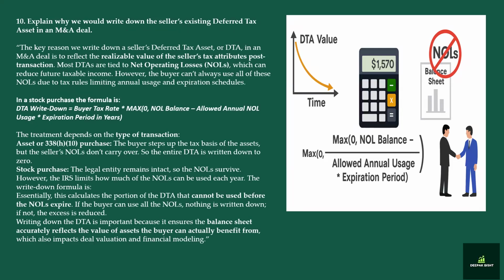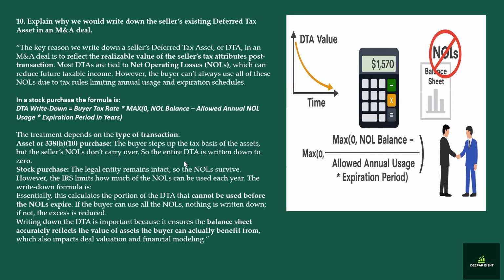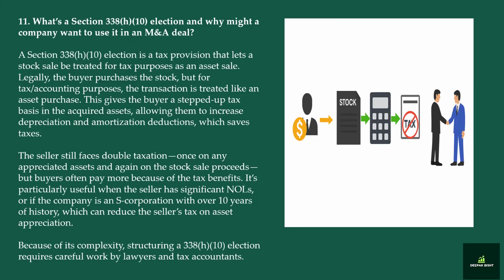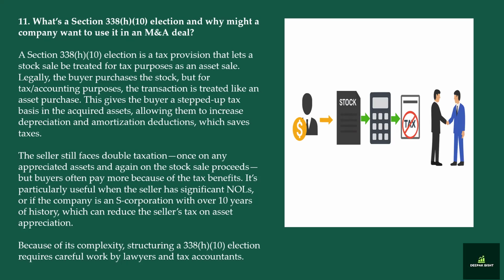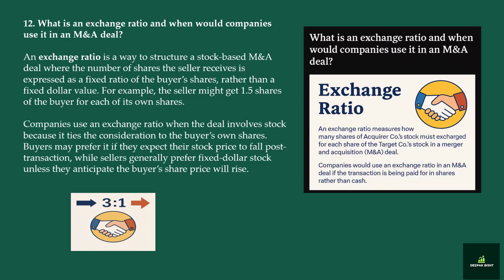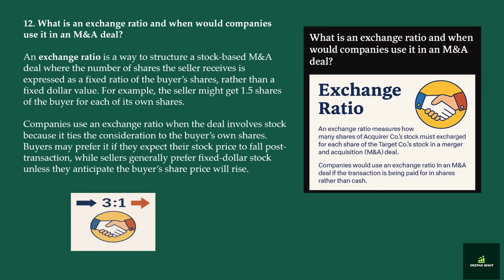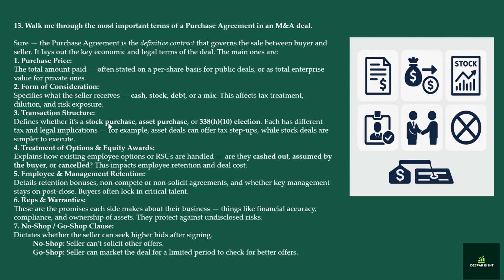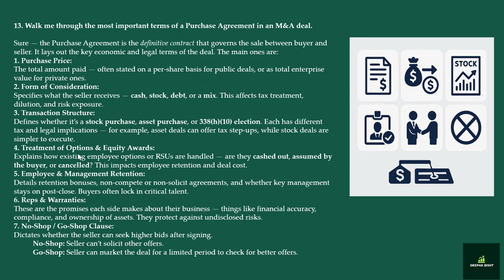Investment Banking Episode 024 (Merger & Acquisition Advance Part 2 )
Episode 024 (Recap), Investment banking and Equity research concepts. Here in this video lecture I have tried to cover the basics of data understanding, reports, Securities and Exchange Commission USA along with 8K, 10Q/K reports. Also discussed about Income statement, Balance sheet and Cash flow statement.